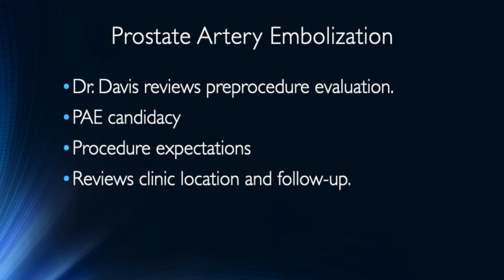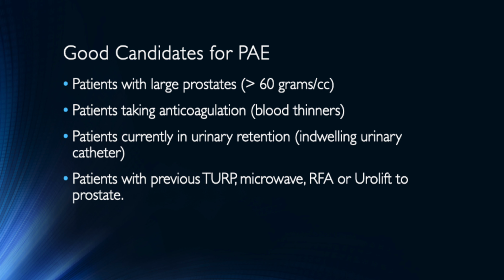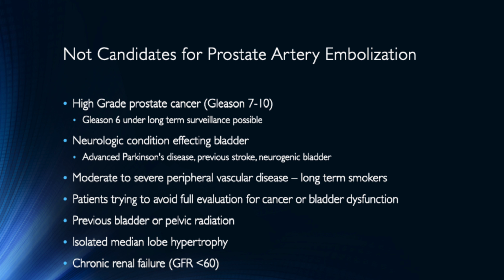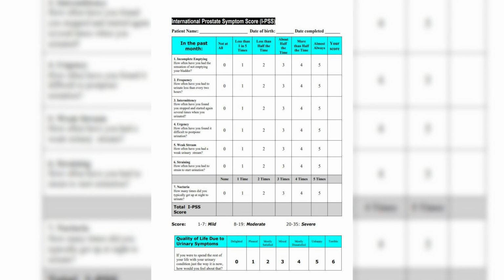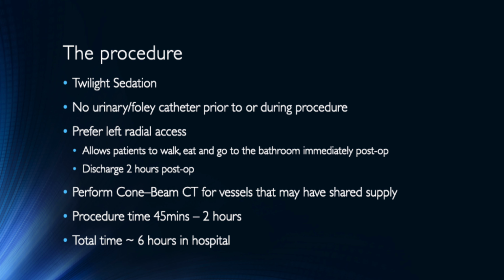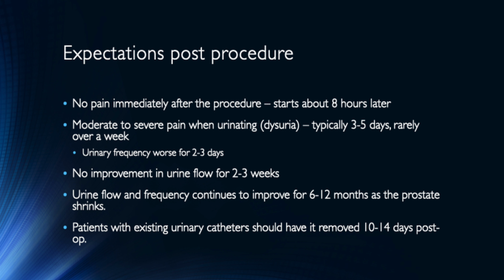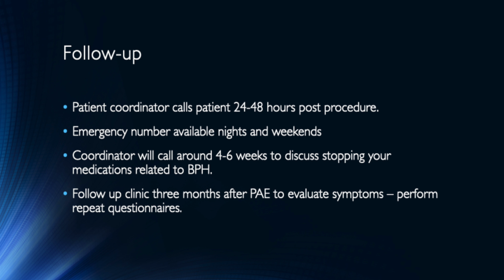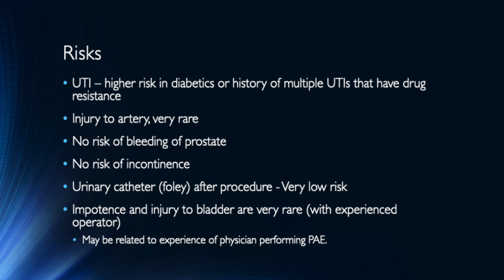Prostate Artery Embolization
Brief description of the evaluation, preoperative and postoperative course for prostate artery embolization.